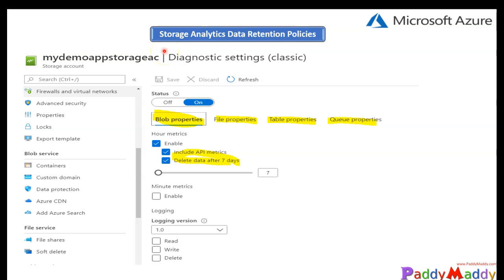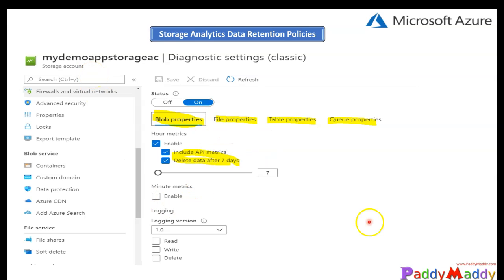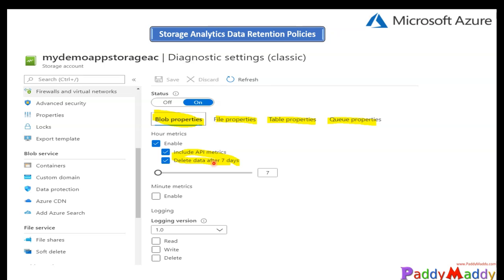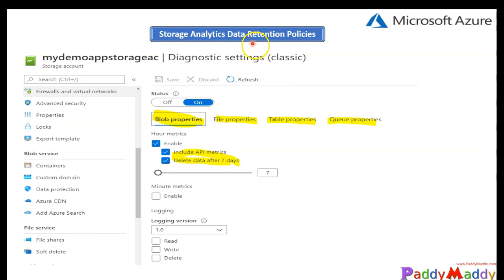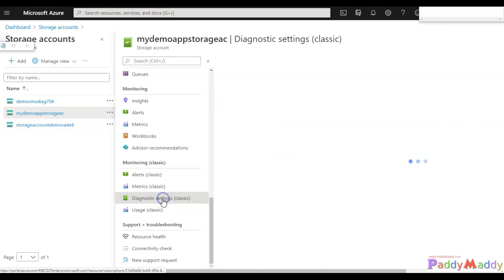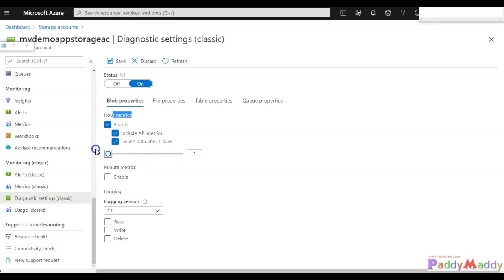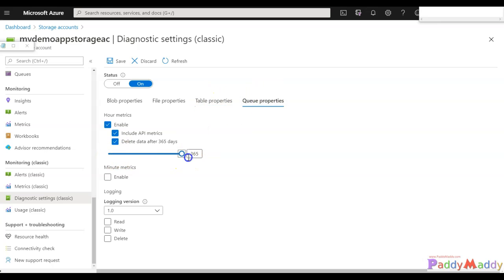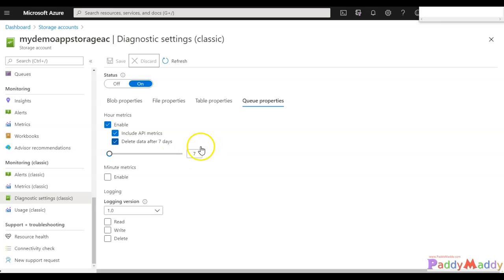Azure Storage Analytics account Data Retention Policy - DEMO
How to Azure Storage Analytics account Data Retention Policy - DEMO
Storage Analytics Data Retention Policy - DEMO
Microsoft Azure offers a wide range of options to secure and protect your data, regardless of the format. Whether you're dealing with documents, SQL databases or big data, there are multiple solutions ranging from authentication to virtual networks.

Analytics and metrics data will be written until the shared 20TB limit is reached. When that happens, no new data will be written. You can free up space with a manual request to delete stored Analytics data, but this is billable. Alternately, you can set up a data retention policy for logging and metrics data. To set up a policy that deletes both logging and metrics data after seven days, make a request to the Set Blob Service Properties, Set Table Service Properties, or Set Queue Service Properties operation with the RetentionPolicy nodes configured like this. It is possible to configure blob storage metrics and logging through the Azure portal by going into your storage account and then into Diagnostic settings (classic).

Learning Objectives

Configure security policies to classify, protect, and manage data
Configure data retention for storage and databases
Set up Azure SQL security features and auditing
Learn how to configure storage account security and access
Learn how to secure HDInsight clusters
Configure Cosmos DB security
Configure Data Lake security
Learn good design features of an Azure application
See how Azure App Services can secure your app
See how a governance policy can help formalize security requirements
Intended Audience

People preparing for Microsoft’s AZ-500 exam
System administrators
App developers
Prerequisites

Experience with Microsoft Azure
Experience with Office 365
Basic knowledge of computer security principles
Basic networking knowledge